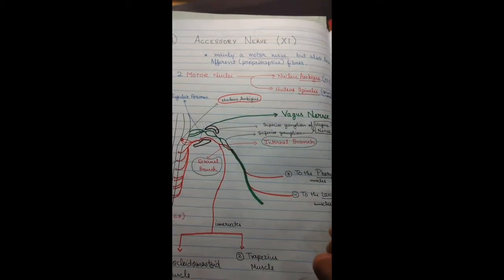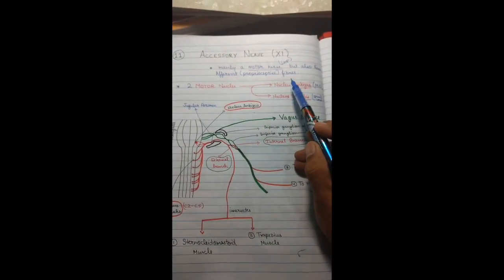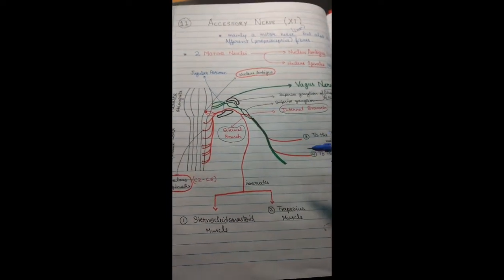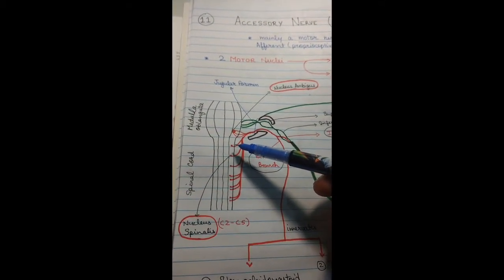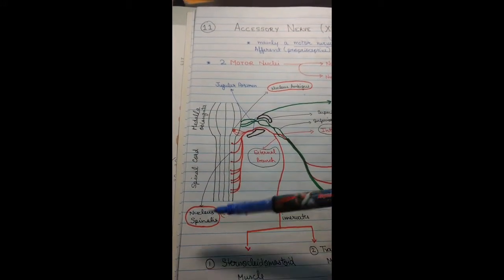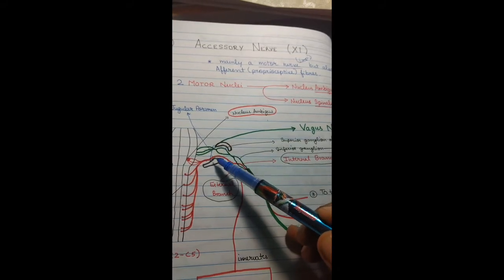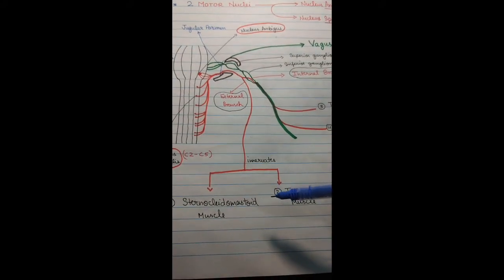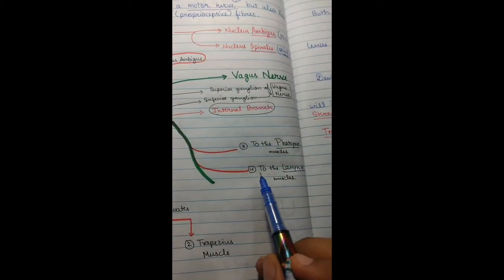Accessory Nerve / 11th cranial nerve / Detailed Anatomy / Handwritten notes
X1 cranial nerve detailed anatomy :))